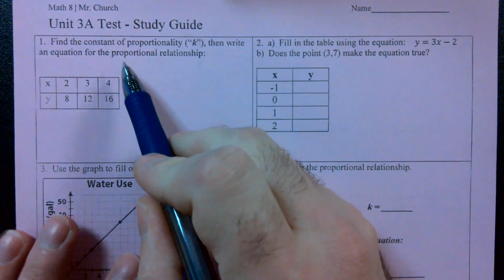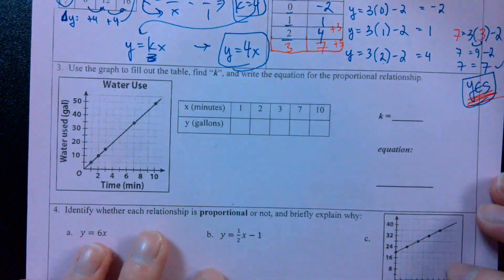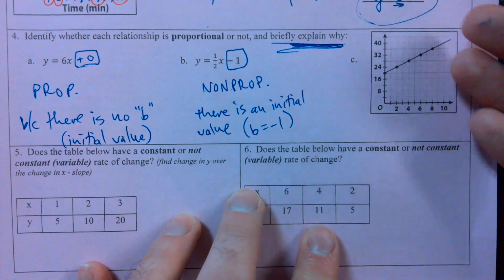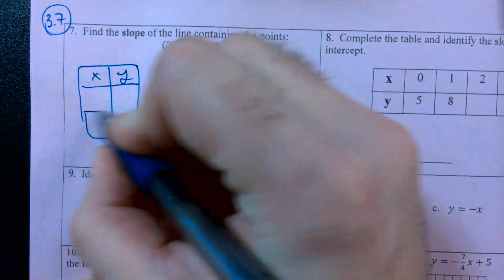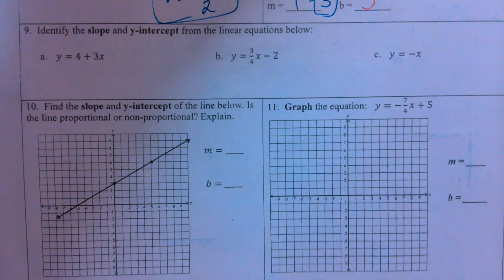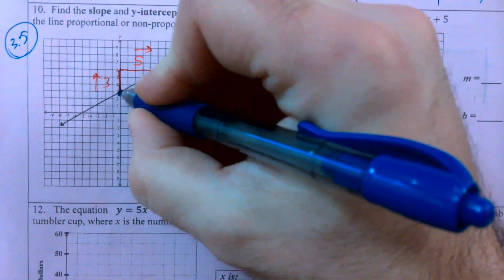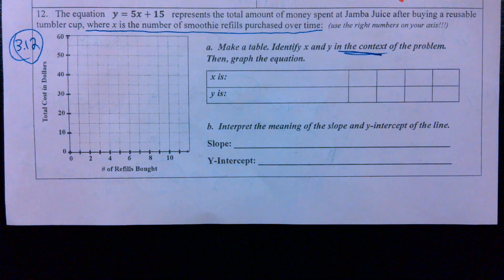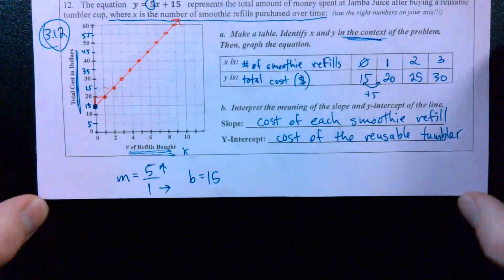P2 Unit 3A Study Guide Review (M8)